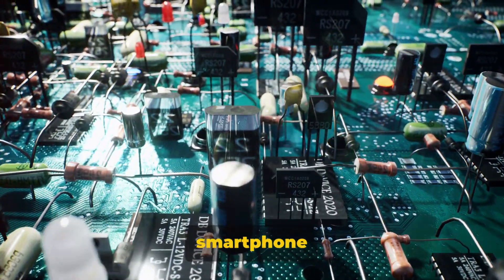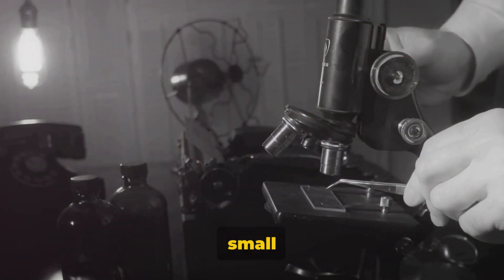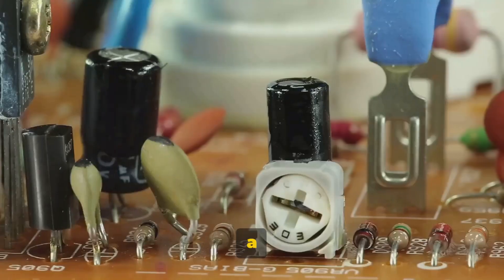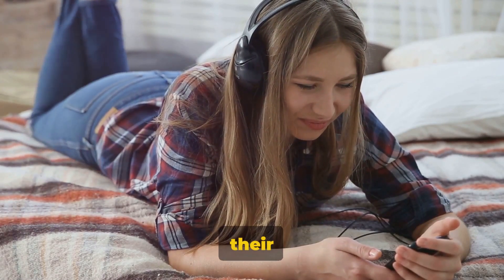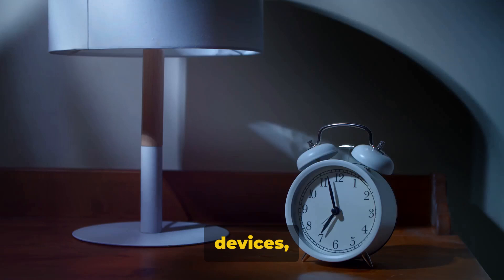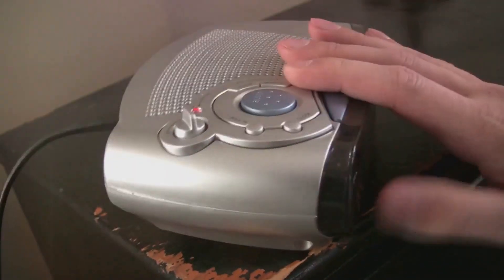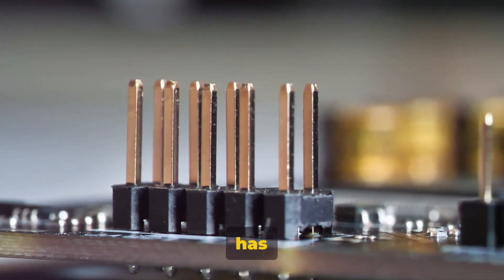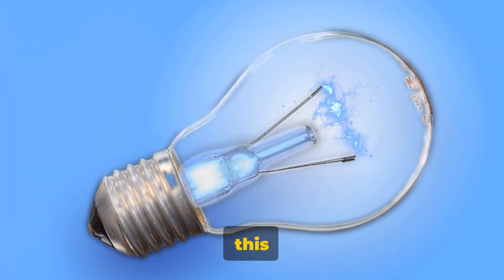Transistor- The World Changing Device- How the Transistor Redefined Technology/ What TV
The invention of the transistor in 1947 by William Shockley, John Bardeen, and Walter Brattain marked a pivotal moment in the history of technology and has had a profound impact on the development of electronic devices. Transistors are semiconductor devices that can amplify or switch electronic signals, making them the fundamental building blocks of modern electronics. Before the invention of the transistor, electronic devices relied on vacuum tubes, which were larger, consumed more power, and were less reliable.
The transistor's invention took place at Bell Laboratories in the United States. The initial type of transistor they developed was the point-contact transistor, which demonstrated the potential to replace vacuum tubes in electronic circuits. The invention was so significant that it earned Bardeen, Brattain, and Shockley the Nobel Prize in Physics in 1956.
The key advantages of transistors over vacuum tubes include their smaller size, greater reliability, lower power consumption, and longer lifespan. These advantages allowed electronic devices to become more compact, efficient, and affordable, leading to the widespread proliferation of consumer electronics.
Following the invention of the first transistor, semiconductor technology advanced rapidly. In 1958, Jack Kilby of Texas Instruments and Robert Noyce of Fairchild Semiconductor independently developed the integrated circuit (IC), which allowed multiple transistors and other components to be fabricated on a single piece of semiconductor material. This innovation further miniaturized electronic devices and is the basis for modern microprocessors and memory chips found in computers, smartphones, and countless other devices.
Today, billions of transistors can be integrated onto a single chip, thanks to advancements in semiconductor manufacturing technologies. This exponential growth in transistor density over time is described by Moore's Law, which predicts a doubling of transistors on an integrated circuit approximately every two years, leading to continuous improvements in performance and reductions in cost.
The invention of the transistor has enabled the digital age, paving the way for the development of computers, the internet, mobile phones, and virtually all other modern electronic devices. It is not an exaggeration to say that the transistor is one of the most important inventions of the 20th century, as it has revolutionized the way we live, work, and communicate.